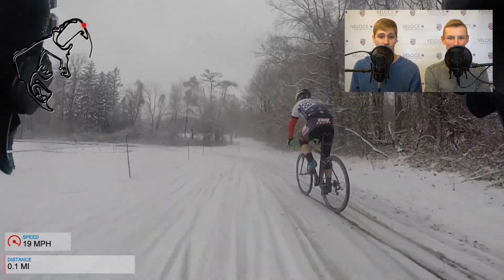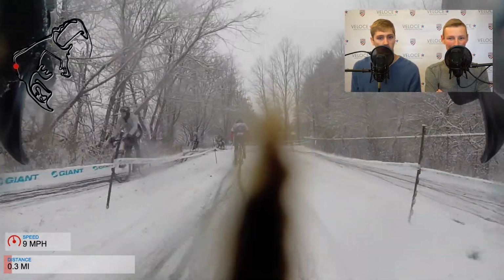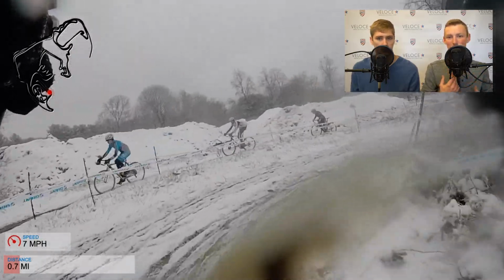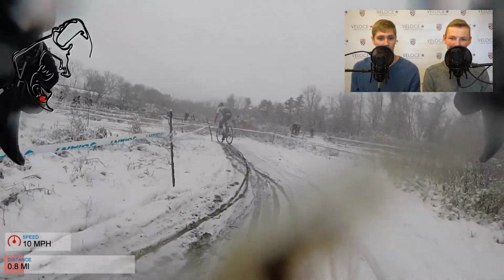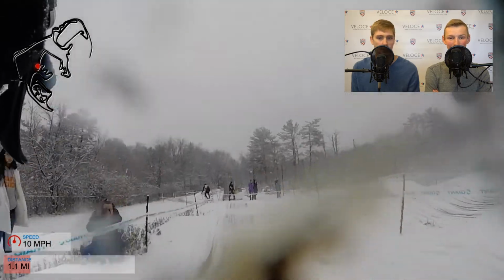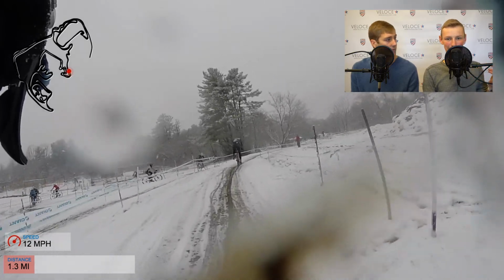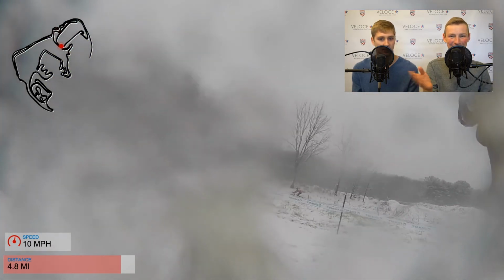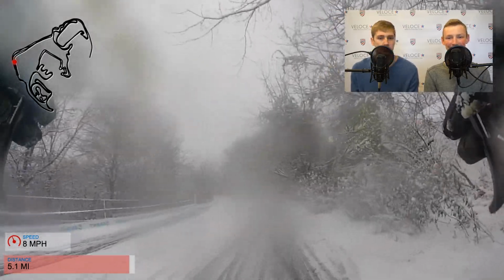Veloce Race Review -- Solstice Cross 2017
We wrap up the final race of the year in this episode of the Veloce Race Review! Austin Banks of Young Medalists comes to the table this week, sharing his bike footage and walking us through a wet, snowy, difficult race.